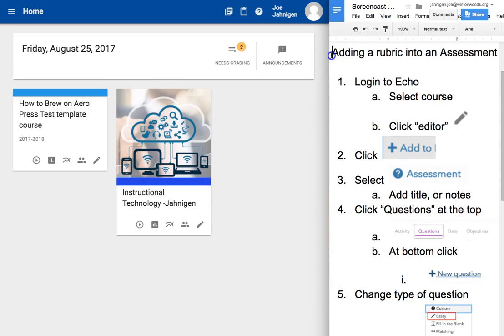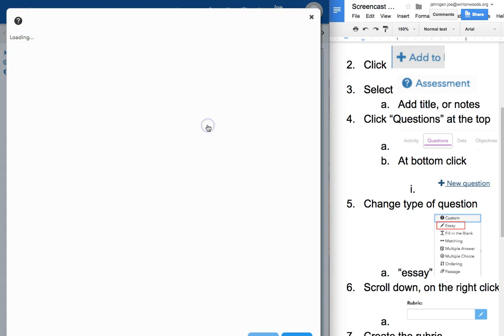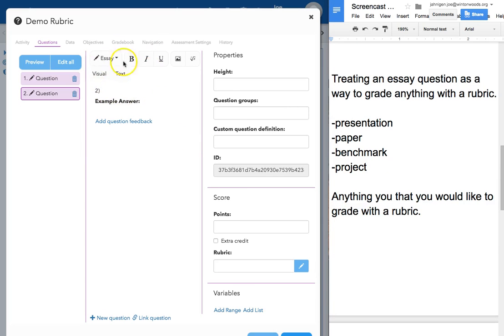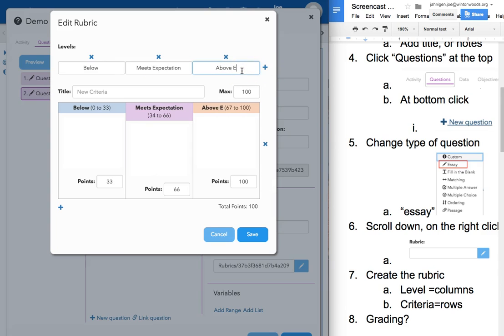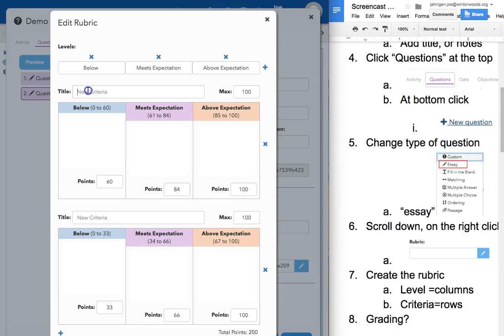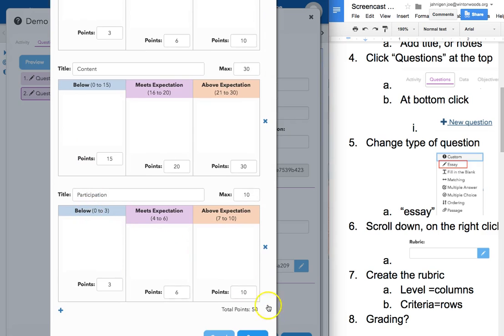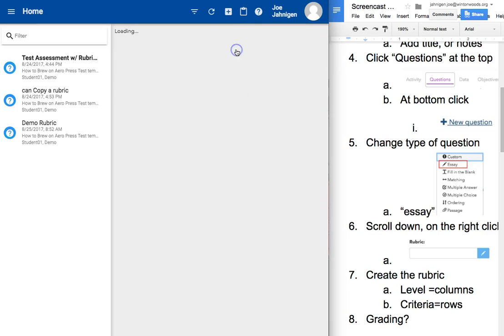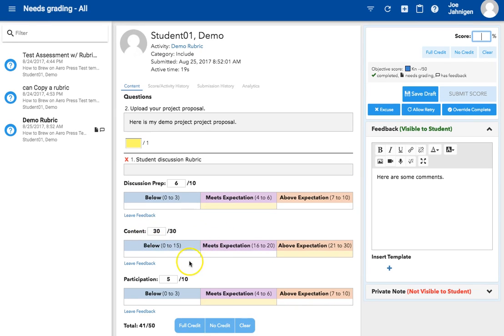Echo How to: Adding a rubric LONG